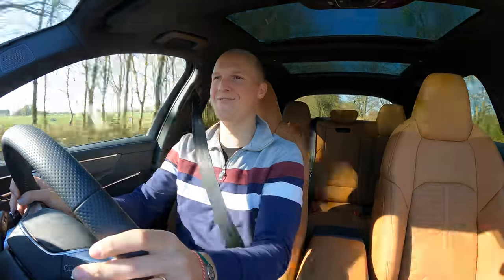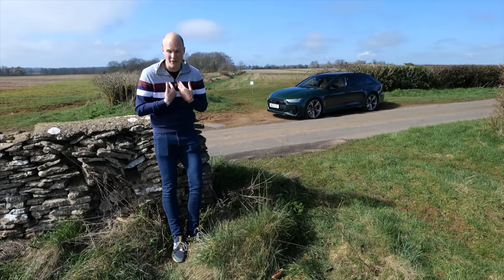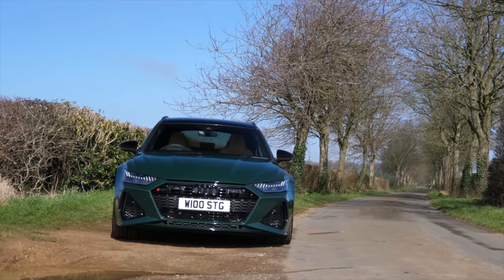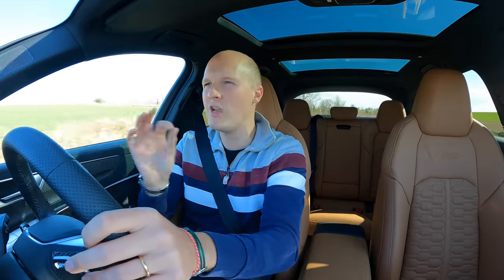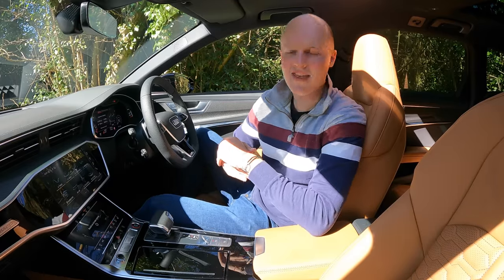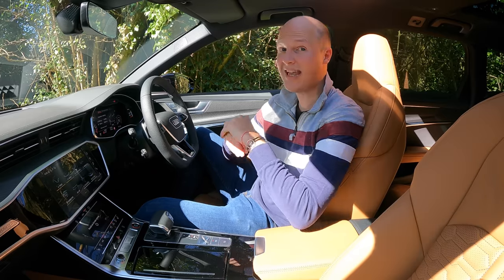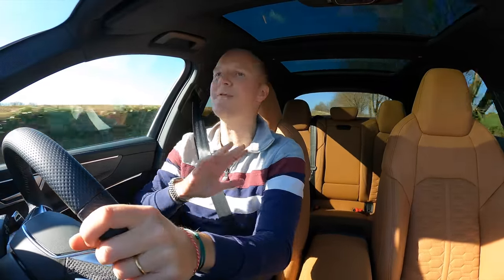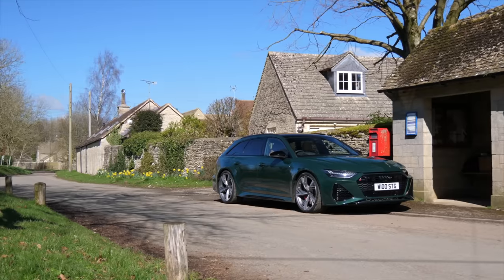1,500 miles In My Audi RS6 - Initial Impressions